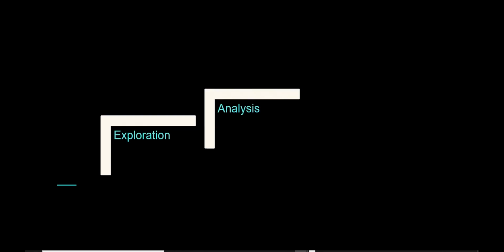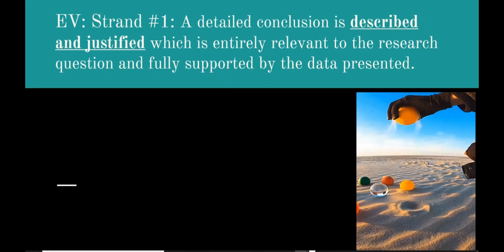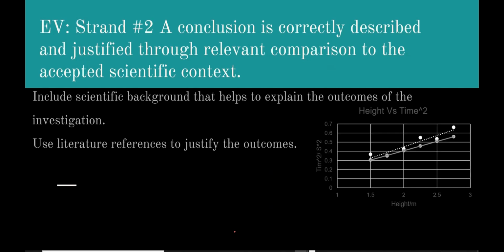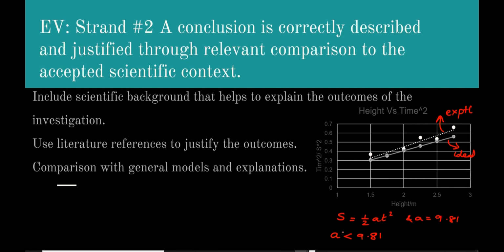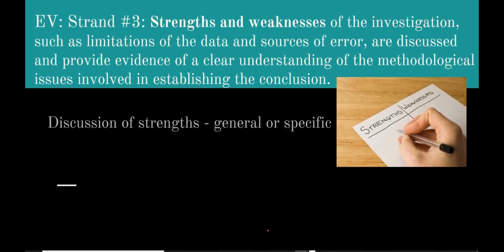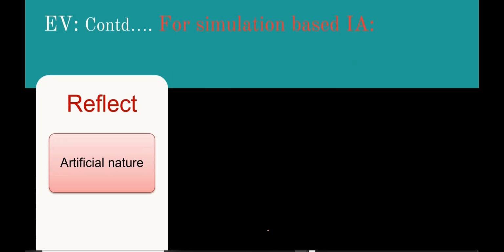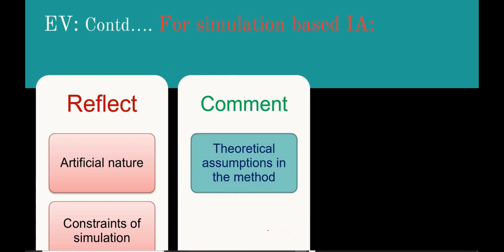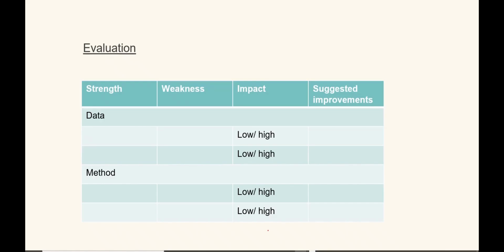Physics IA Part 3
This video explains about how to evaluate an experiment for Individual Investigation in IB Physics curriculum.